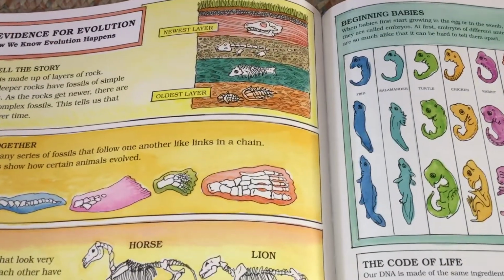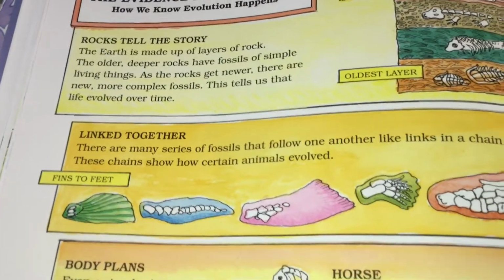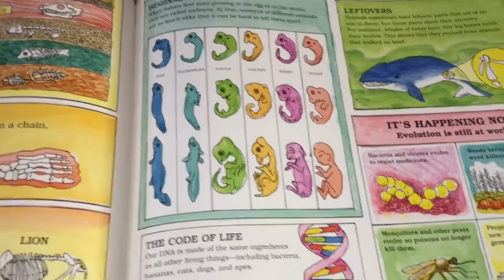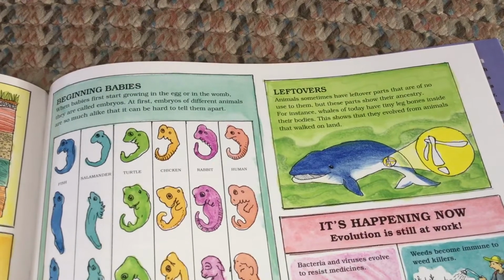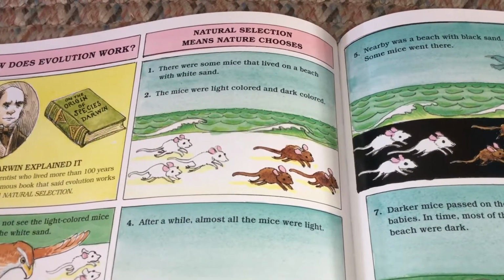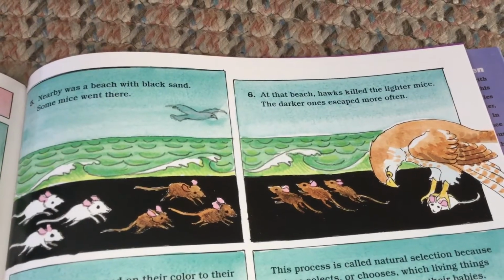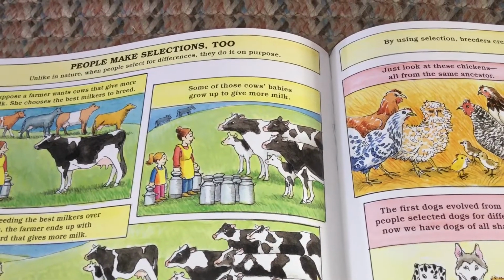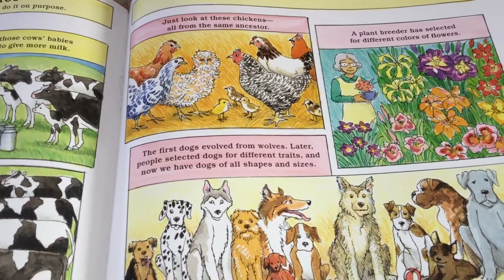The Magic School Bus Explores Human Evolution (part 9)